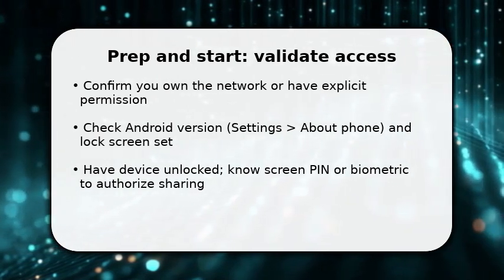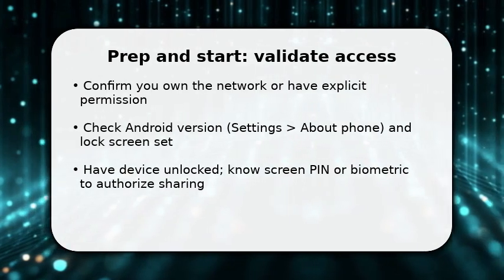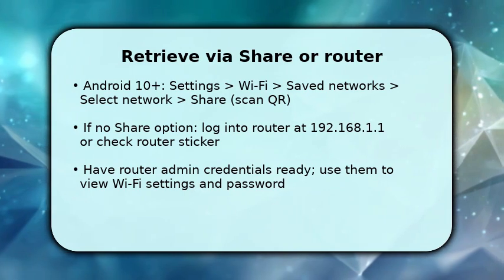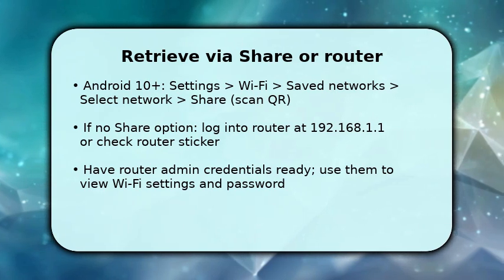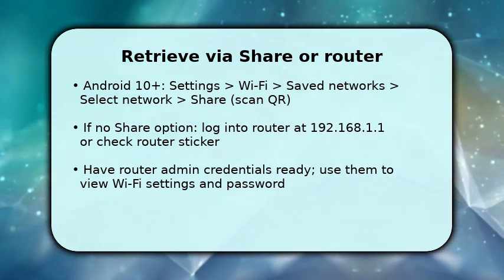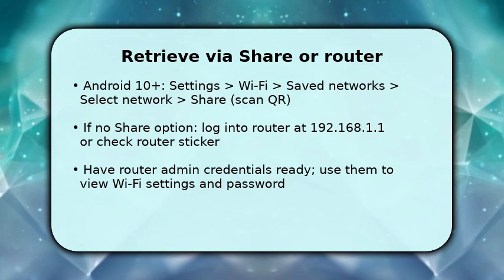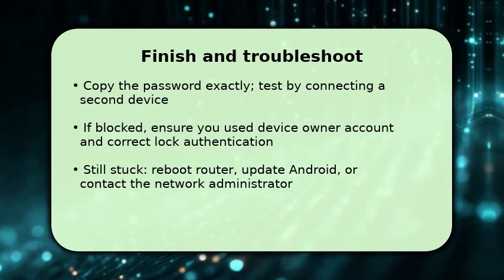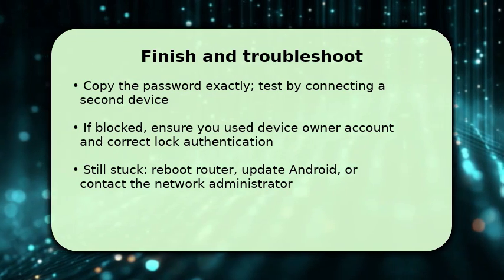How to Get the Password of Wifi in Android - Step by Step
How to Get the Password of Wifi in Android - Step by Step | 🔒 Surfshark VPN Deal — Stay private and secure. $1.99/mo + 3 Months Free ▸

This video provides a comprehensive guide on how to access Wi-Fi passwords in Android devices. It covers legal methods and tools required, step by step instructions for various device models, and tips for troubleshooting common issues encountered during the process.

Wi-Fi password, Android Password Revealer, How to get Wi-Fi Passcode on Android, Accessing Wireless Network Key in Mobile Devices, Unlock Samsung, iPhone and Other Smartphones' Wi-Fi Lock Screen, Reveal Home/Guest Wi-Fi password for Android devices, Android Password Reader Apps, How to find hidden networks on your phone, Wi-Fi network unlocking guide